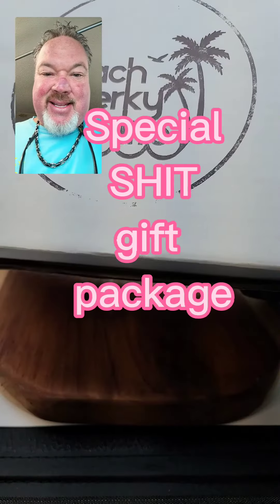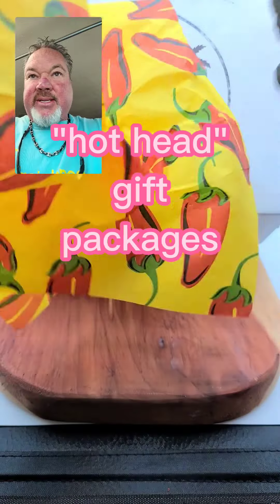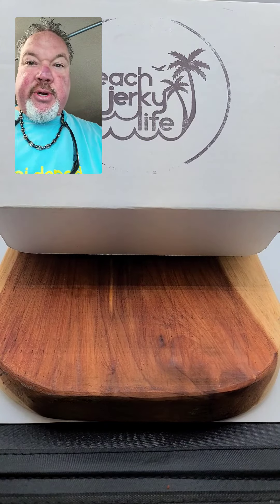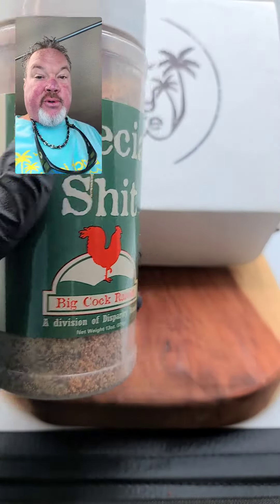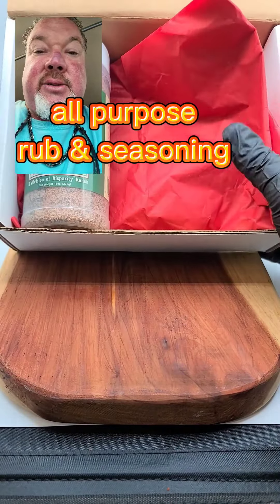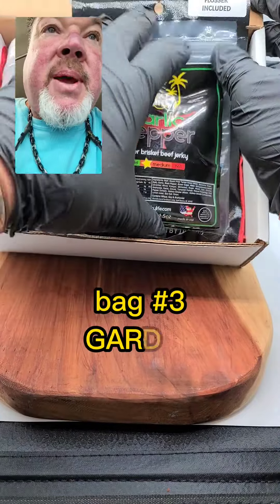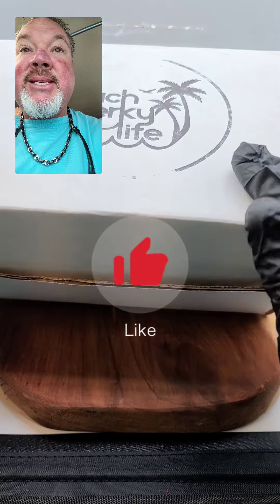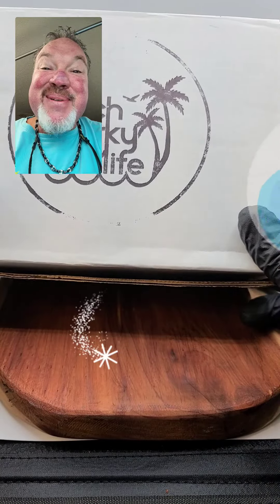You finally found something for that SPECIAL someone.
"Special Shit Gift Box and Jerky sampler" features 1 bottle of the best selling All Purpose seasoning  and 4 bags of our tender brisket beef jerky.